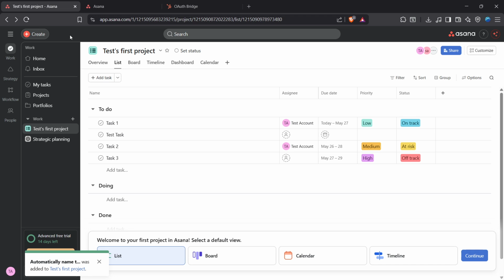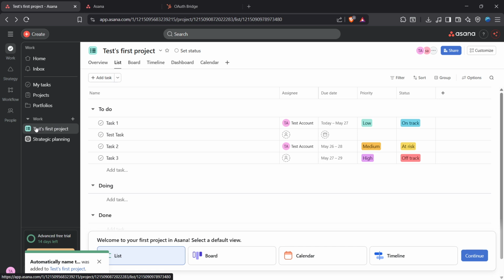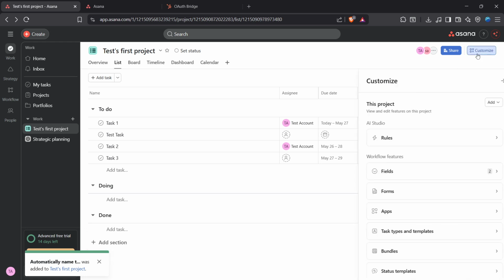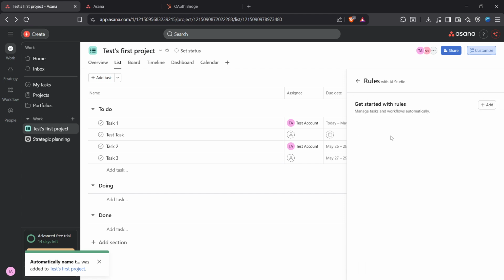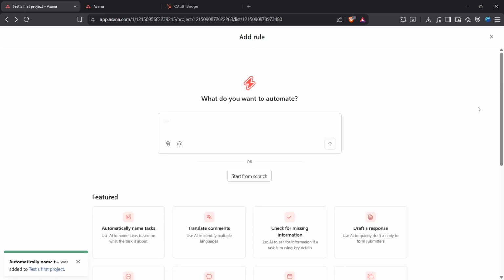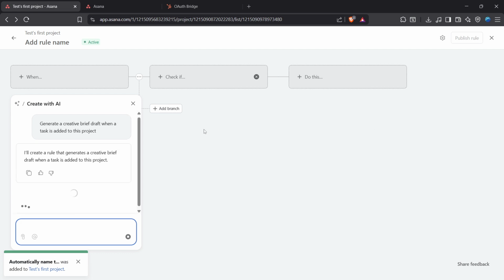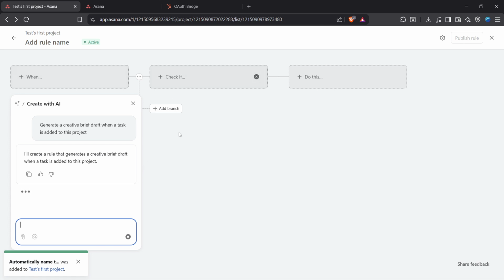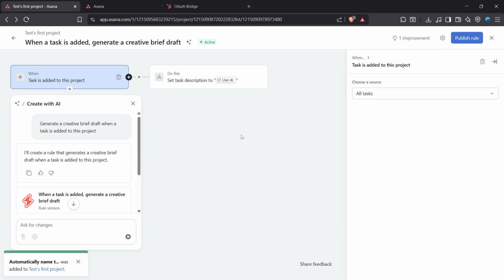How to use AI to create rules in Asana (Step By Step 2026)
How to use AI to create rules in Asana